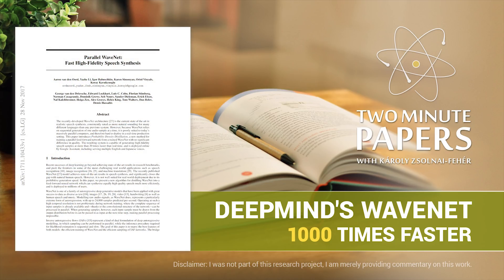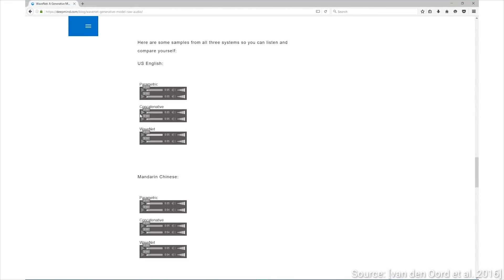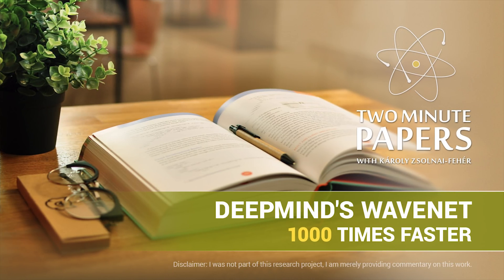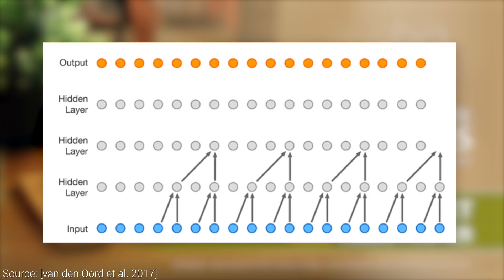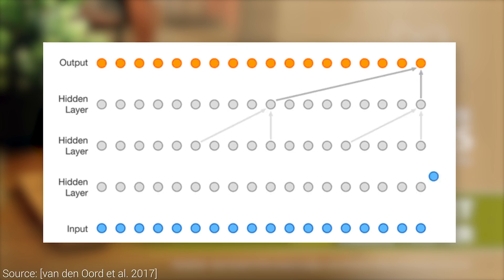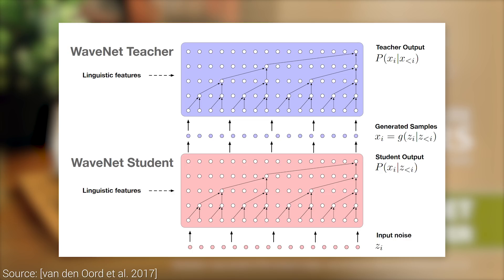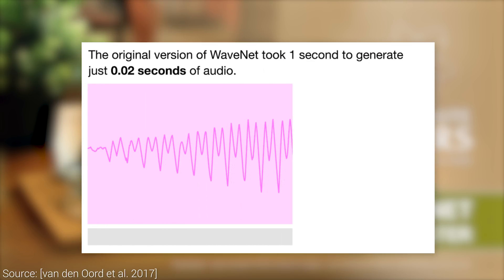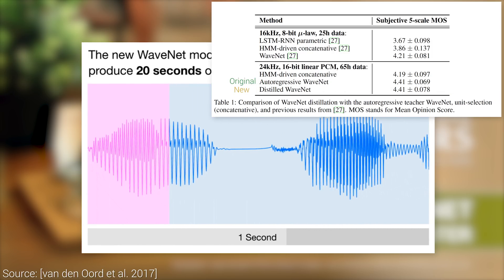DeepMind's WaveNet, 1000 Times Faster | Two Minute Papers #232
Bitcoin: 13hhmJnLEzwXgmgJN7RB6bWVdT7WkrFAHh
Ethereum: 0x002BB163DfE89B7aD0712846F1a1E53ba6136b5A
LTC: LM8AUh5bGcNgzq6HaV1jeaJrFvmKxxgiXg